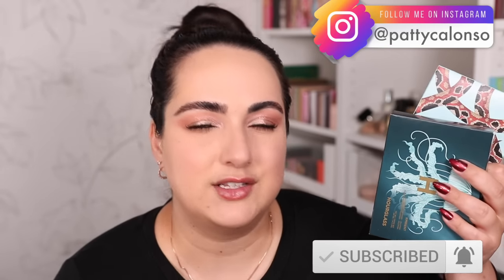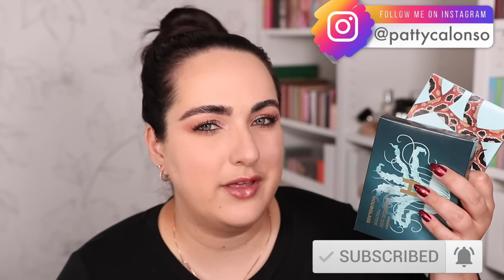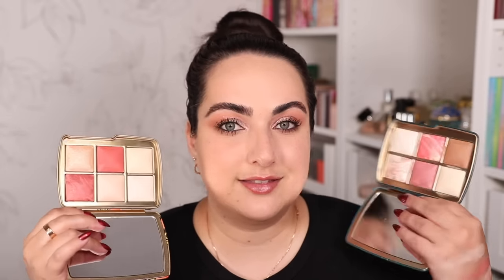HOURGLASS AMBIENT LIGHTING EDIT UNLOCKED PALETTES! JELLYFISH & SNAKE PALETTE REVIEW + COMPARISONS!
Hourglass Ambient Lighting Edit Palettes! 👇🏼

Chanel Mentioned @CharlotteHoldcroft ❤️

GXVE Mascara
COMPLEXION👇🏼
Danessa Myricks Balm
Pat McGrath Foundation
✨TOOLS 👇🏼
Eye Brushes: 15, 01, 28, 13, 03, 14, 26, 23, 21
Face Brushes:  05, 36, 37, 18, 31, 19

BRAND CODES 👇🏼
✨BK BEAUTY
Code: PATTY